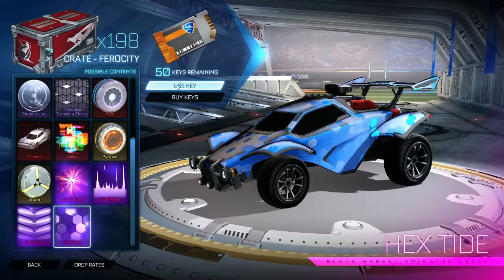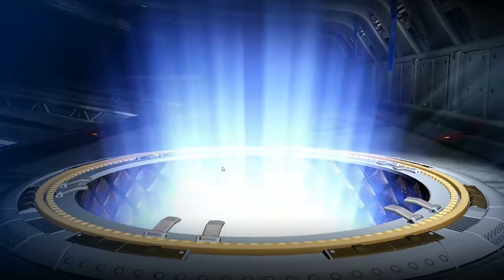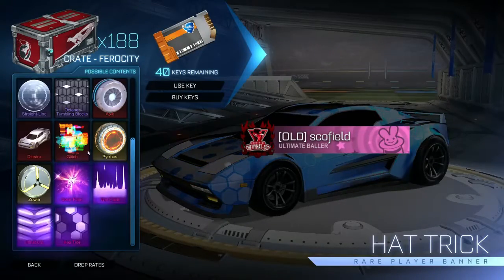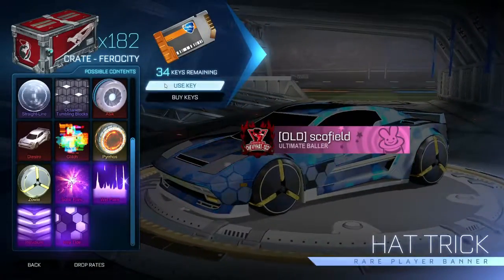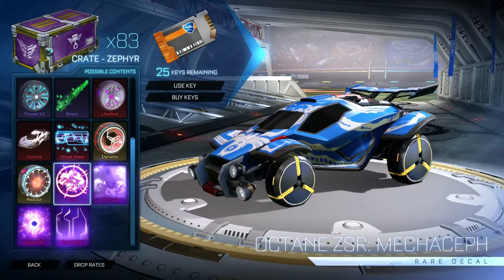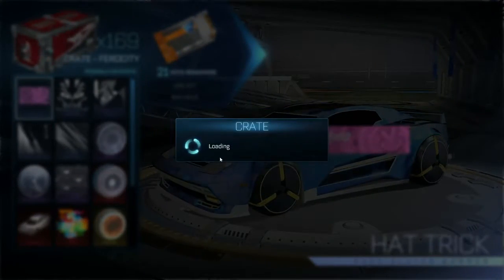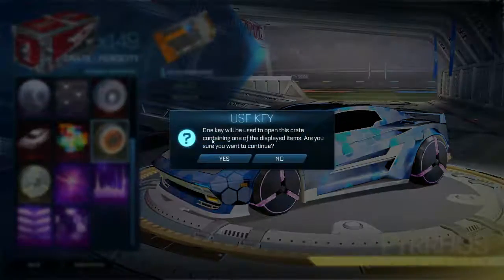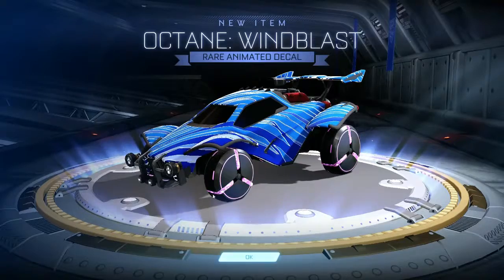Rocket League 50x Ferocity Crate Finally Getting Lucky